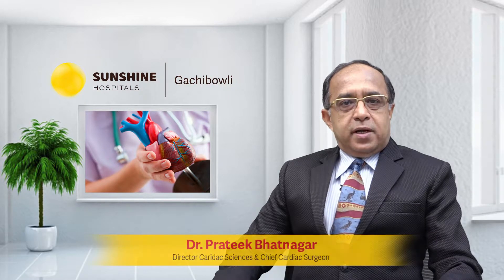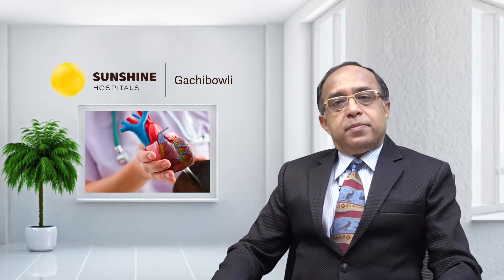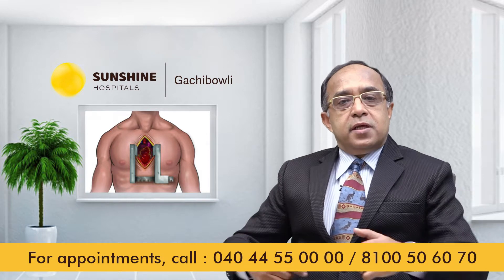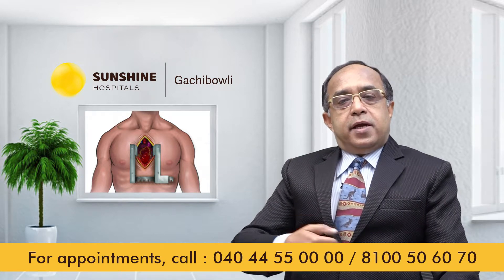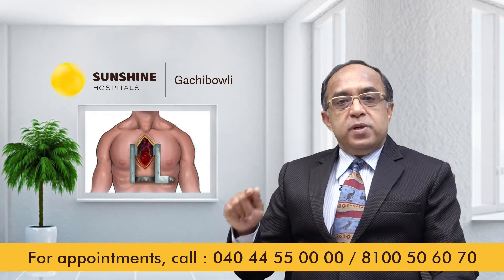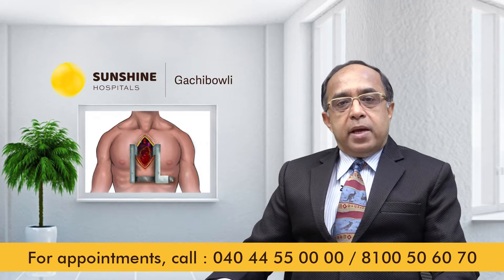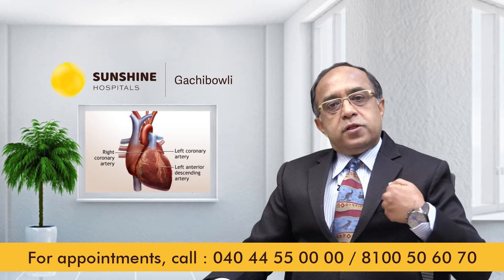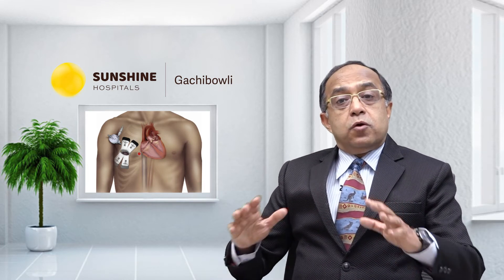Dr. Prateek Bhatnagar, Chief Cardiac Surgeon talk about Difference B/W BIMA & Normal Bypass Surgery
Watch Dr. Prateek Bhatnagar, Director Cardiac Sciences & Chief Cardiac Surgeon talk about Difference Between BIMA Bypass & Normal Bypass Surgery at Sunshine Hospitals, Gachibowli.

The Cardiology Unit of the Sunshine Heart Institute is a beacon of hope for patients suffering from the various conditions of the heart. With a senior team of consultants comprised of stalwarts with years of experience all heart ailments which can be tackled without surgery are addressed by this unit. Angiographies and Angioplasties are done on a regular basis amongst many other life-saving procedures and help to diagnose and resolve these potentially dangerous and hiding ailments.

EMERGENCY : 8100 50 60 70